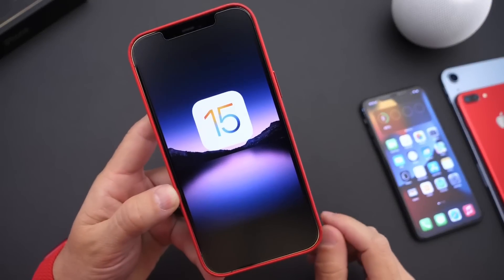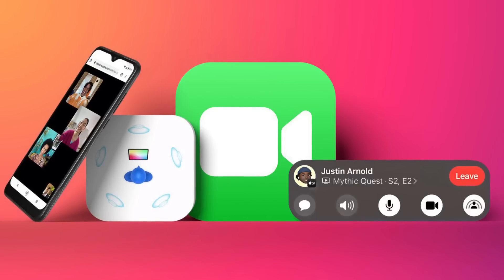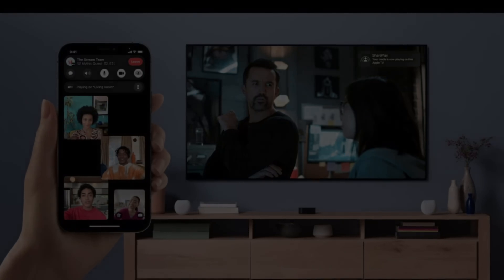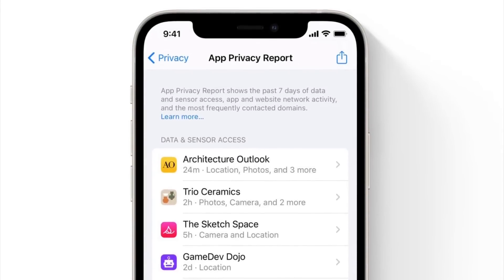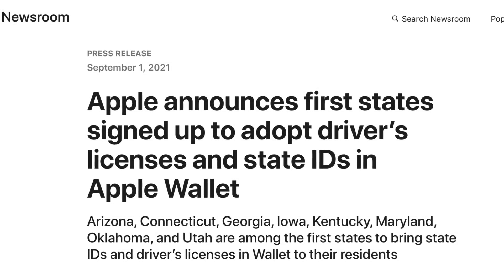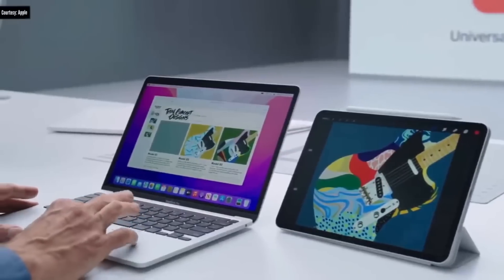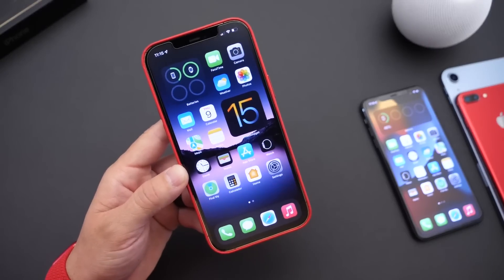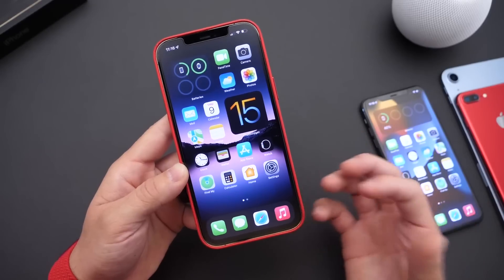Watch This Before You UPDATE To iOS 15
iOS 15 will soon be released by Apple to the general public and in this video talk about a few features that Apple has pushed back from the official Final release of iOS 15.0 I also talked about a few things to keep in mind before you update things like battery performance bugs and More.  thanks for watching!￼